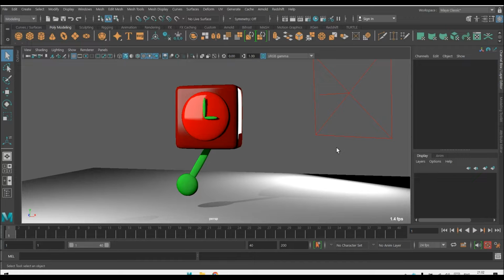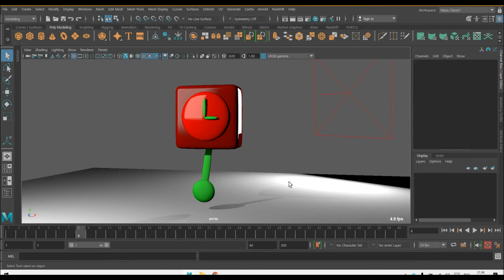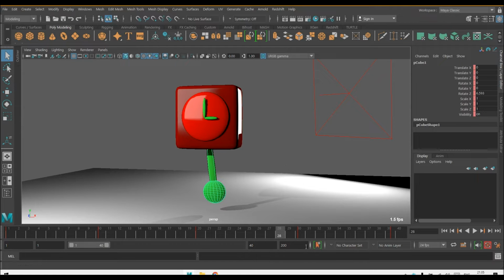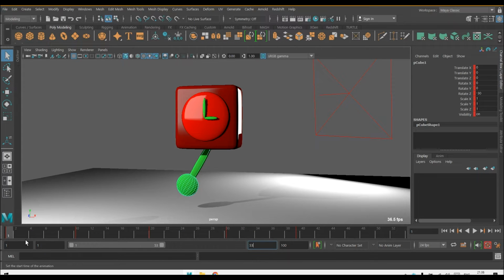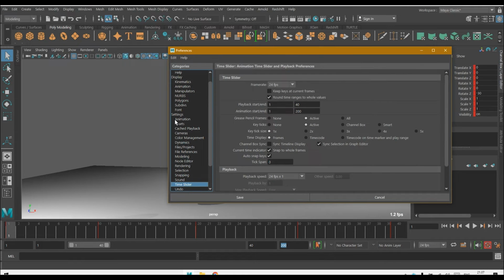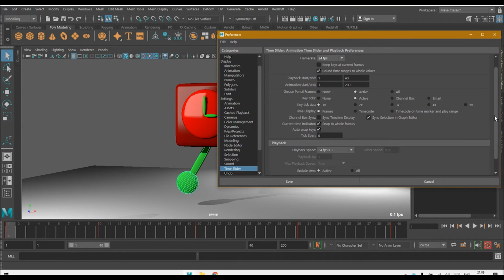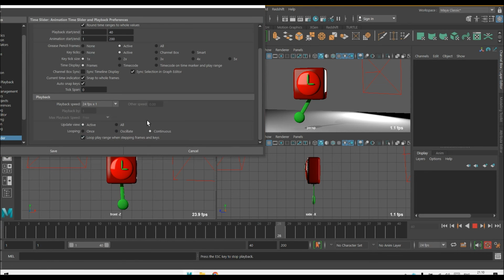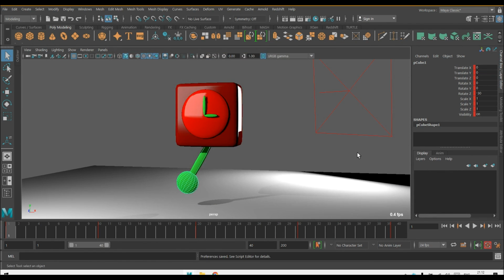Maya Animation Course - 02 Basic playback in Maya